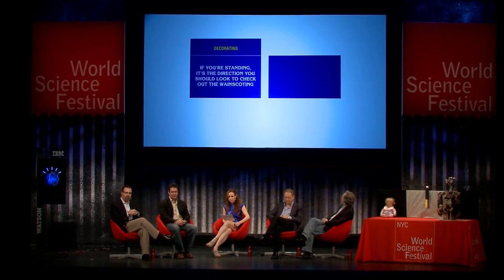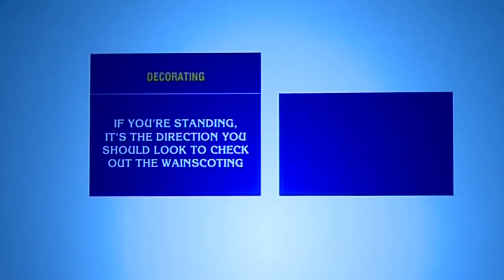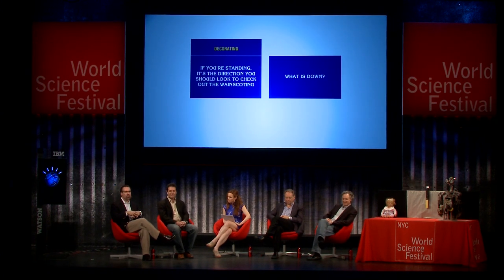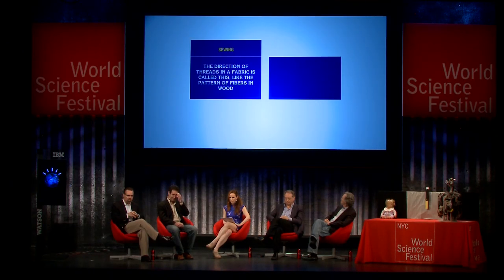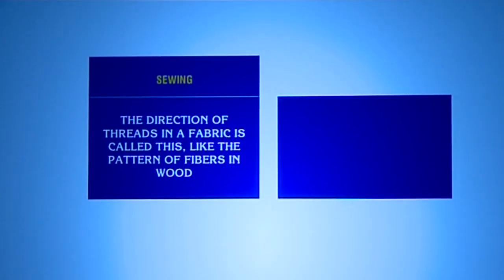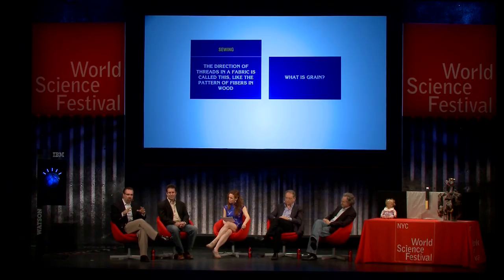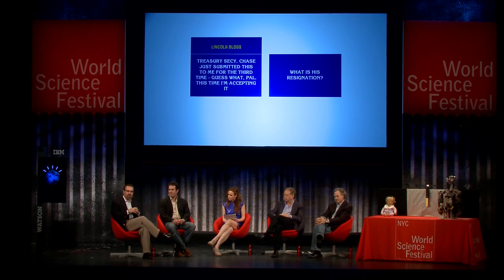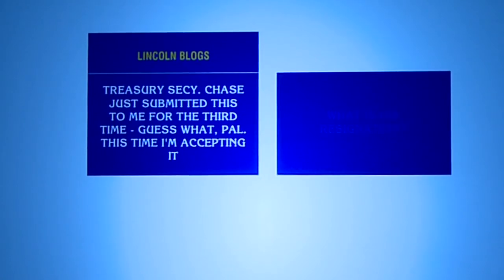Inside the Mind of WATSON the Supercomputer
Building a supercomputer capable of winning a game show such as Jeopardy! takes much more than bestowing upon it the breadth of human knowledge. It has to be a fluent English speaker, too. David Ferrucci, lead researcher of the WATSON/Jeopardy! project at IBM, takes us inside the mind of the famous supercomputer, discussing some of the challenges of creating a machine that can understand spatial directions and wordplay—things that a child can do with ease.